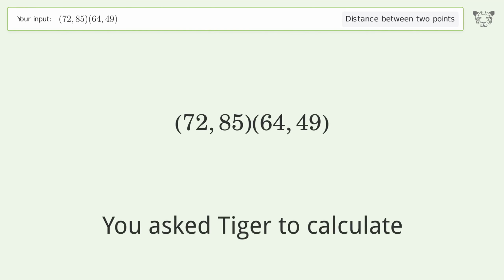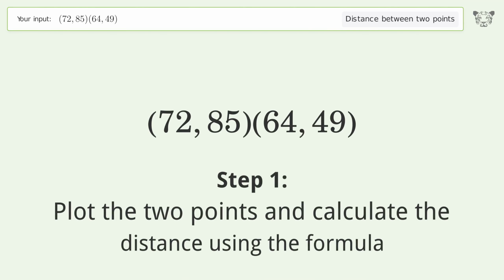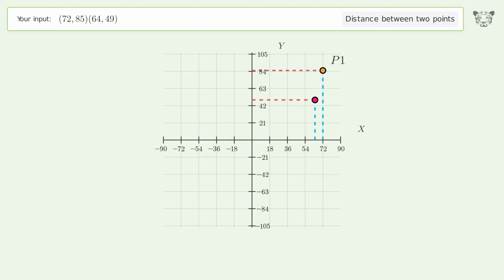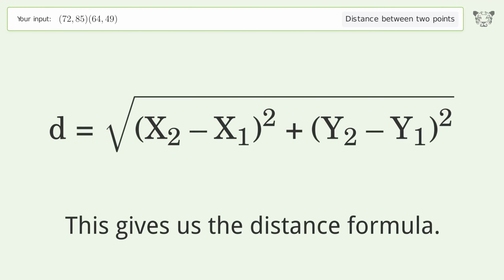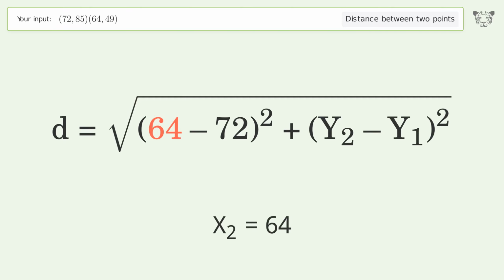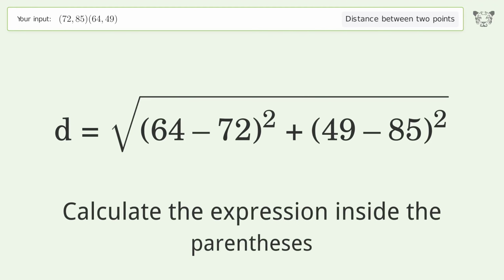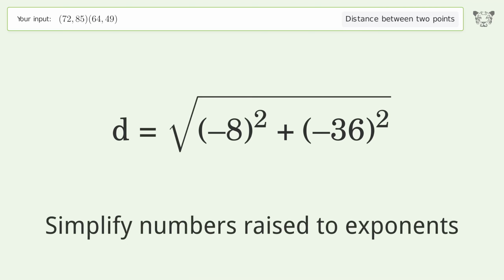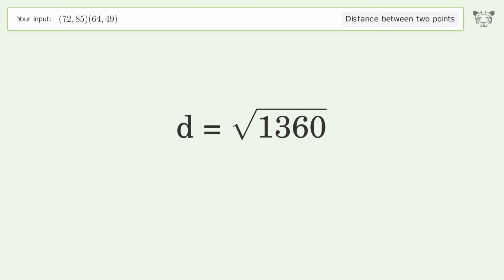Find the distance between two points p1 (72,85) and p2 (64,49): Step-by-Step Video Solution